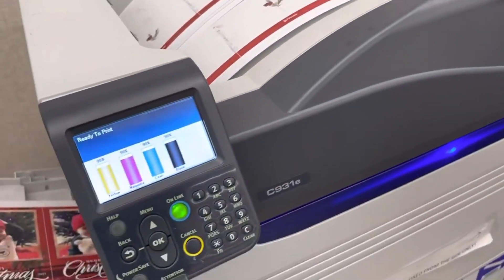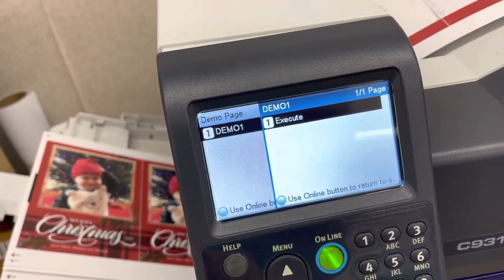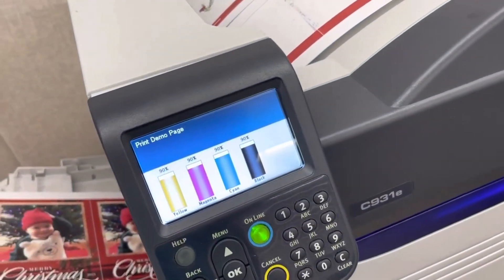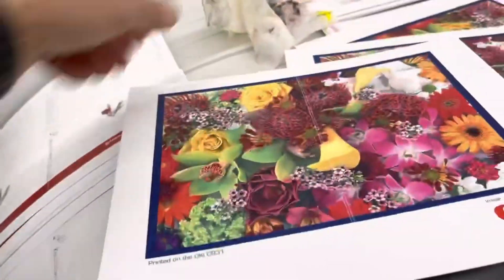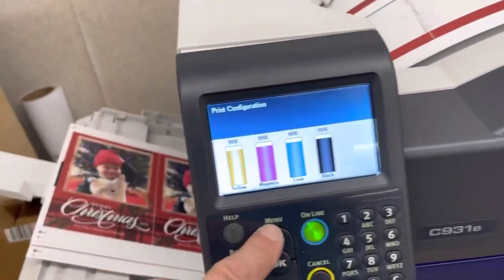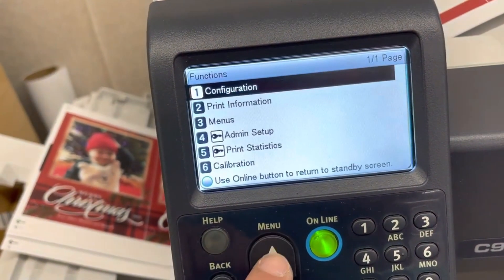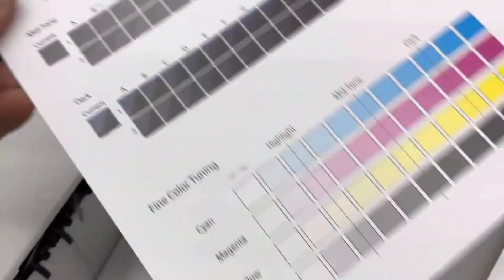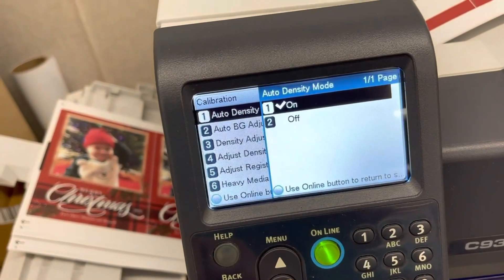How adjust color tuning Oki C931e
Adjusting color tuning